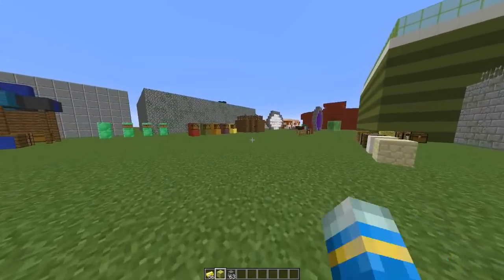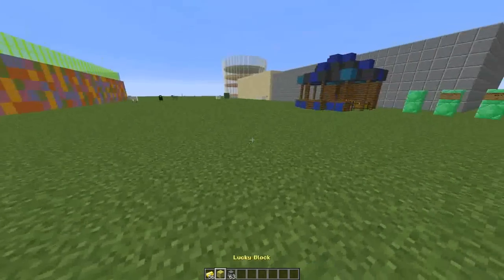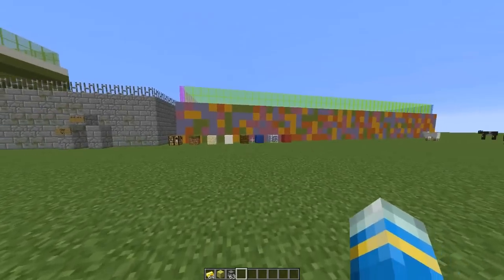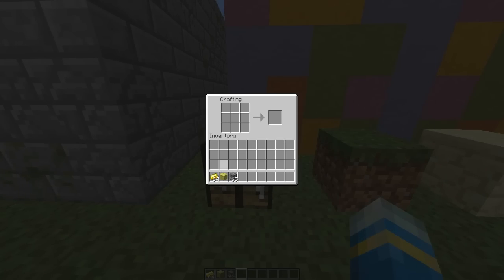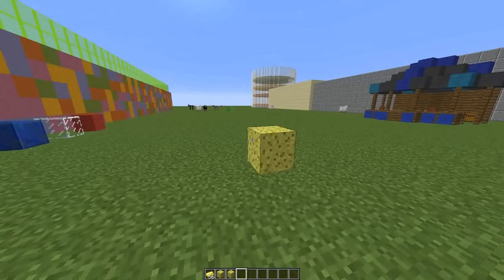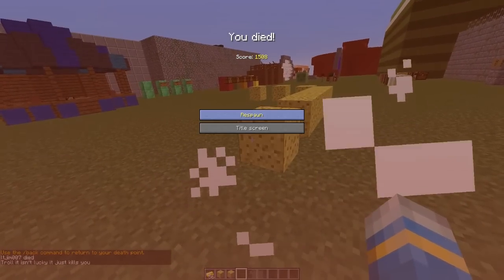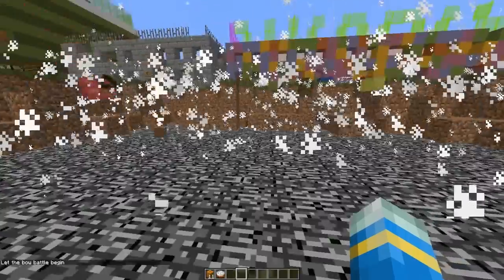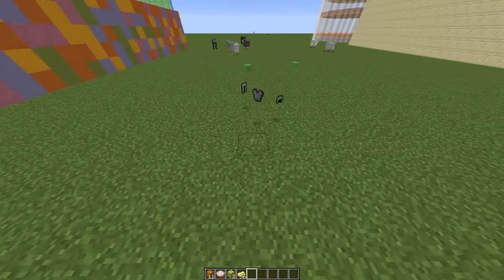Minecraft Plugin Tutorial - Lucky Block